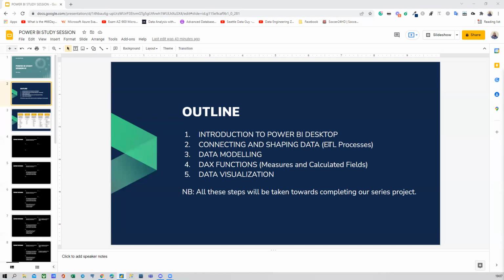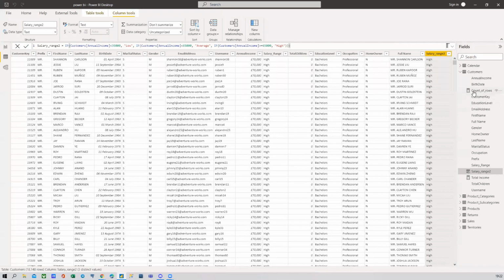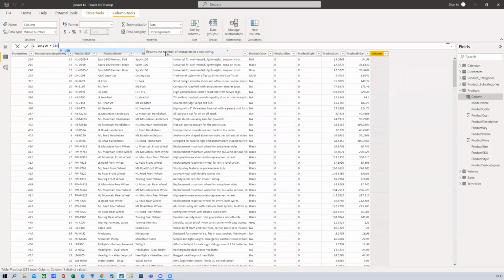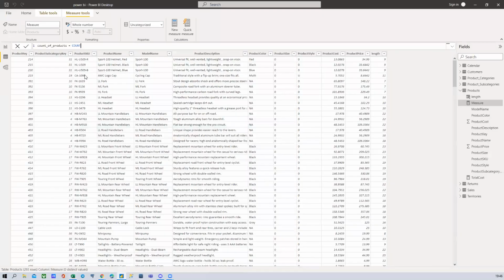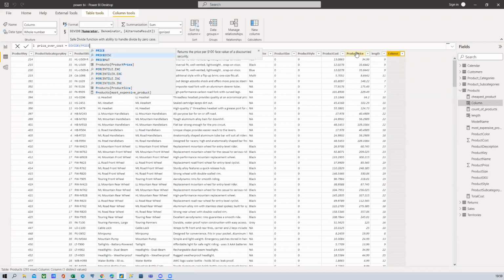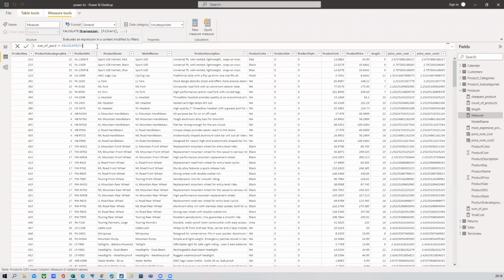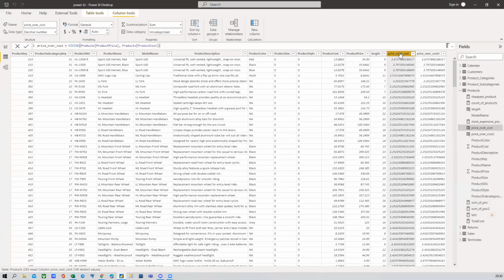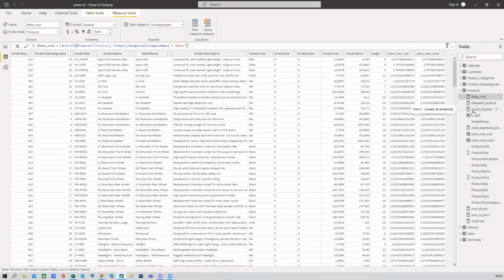Power BI Tutorial For Beginners [Full Course] #4